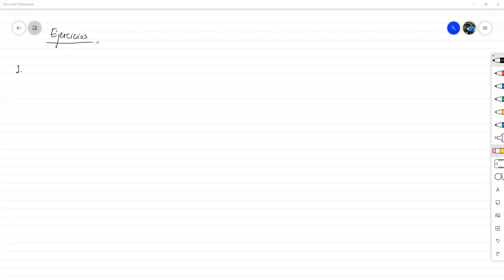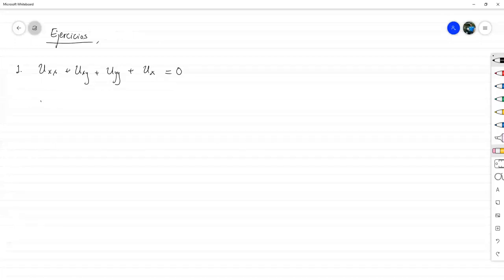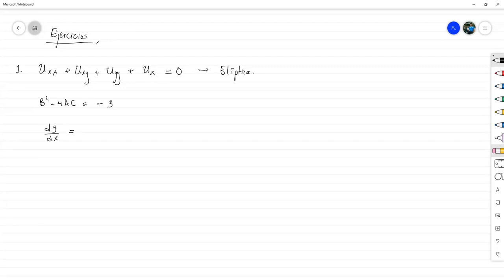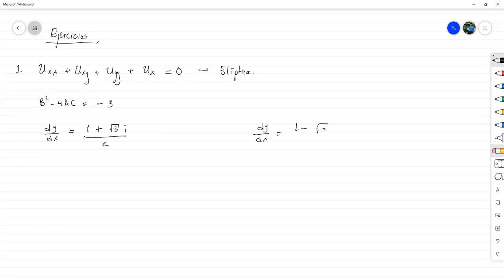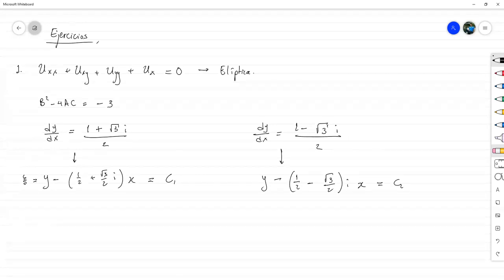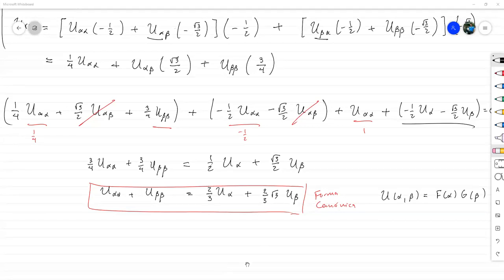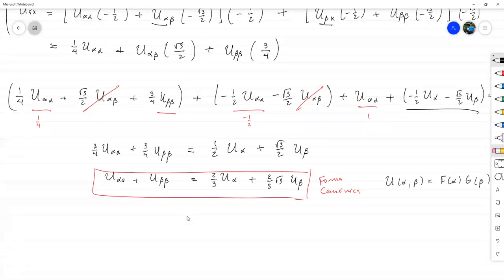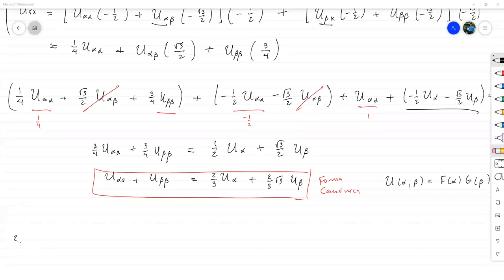Ejercicios: Forma canónica y solución general de EDP Lineales de Segundo Orden - EDP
Resolvemos ejercicios en los que llevamos ecuaciones diferenciales parciales de segundo orden en dos variables a su forma canónica y la resolvemos hasta encontrar la solución general de la ecuación en los casos en los que es posible. No resolvemos las ecuaciones que se pueden resolver mediante el método de variables separables ya que será un tema próximo a estudiarse. Reunión hecha vía Zoom con los estudiantes de Ecuaciones Diferenciales Parciales sección 1600 en el marco del II PAC 2021 en UNAH.